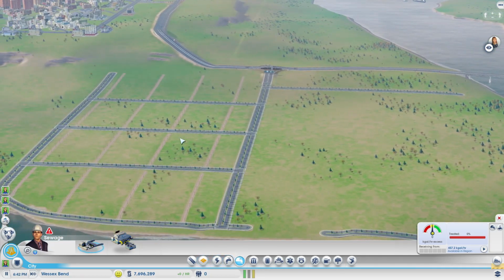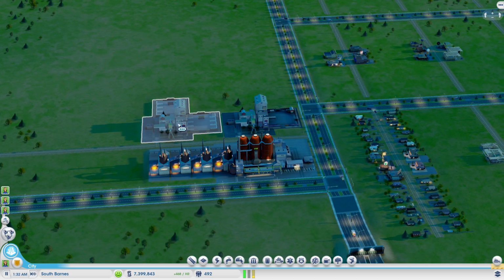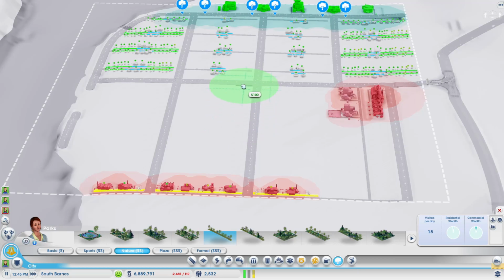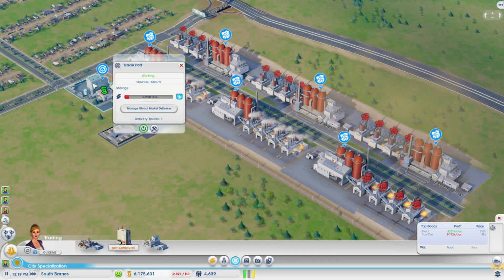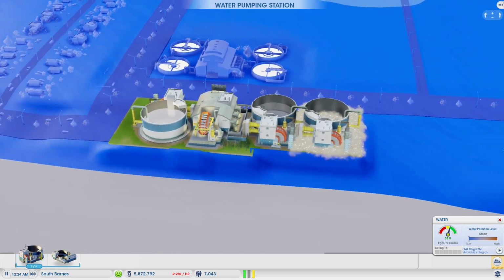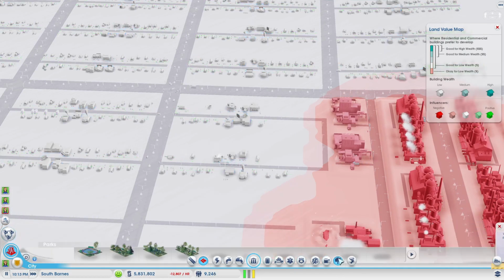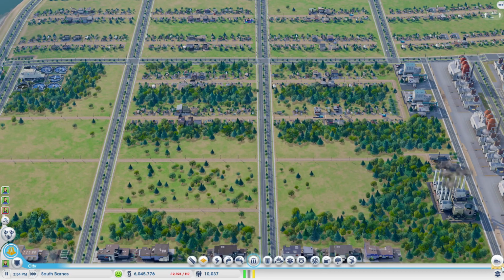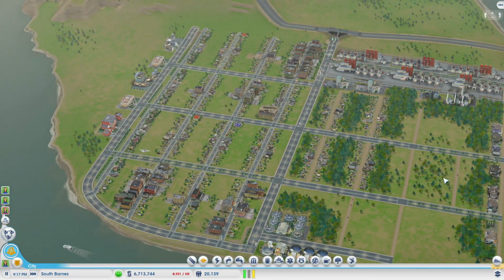NEW CITY: METAL! | SimCity in 2021 | SimCity 5 | SimCity 2013 | SC2013 | SC13 | SC5 | Basement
Welcome to Basement Let's Play! Let's play SimCity (aka SimCity 5 or SimCity 2013 ) on PC. The Basement is the friendliest place on YouTube.

In today's episode (episode 13 / part 13) we start a brand new city (Wessex Bend) in SimCity. Let's smelt ore into metal - how will this city turn out? I love this game and have never played it on the channel before, so I'm excited for this series. The goal of this city will be to produce a lot of metal - we're looking at half a dozen smelteries.

Basement Let's Play is a let's play Youtube channel - two guys from Minnesota, USA. We strive to make hilarious content for parent-aged gamers.

Basement Let's Play: the friendliest place on YouTube!

Episode 13 (Part 13) is labeled "Ep 13" for your convenience.